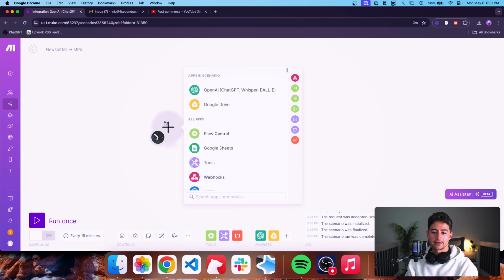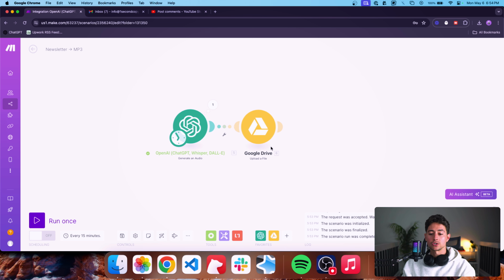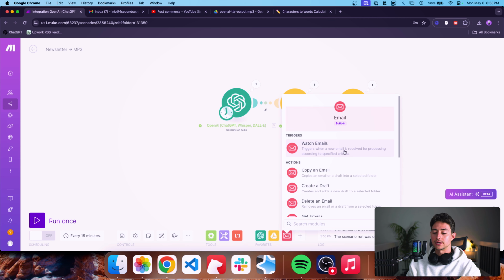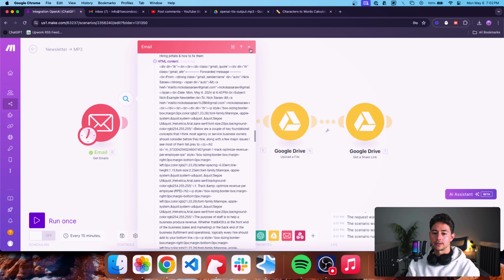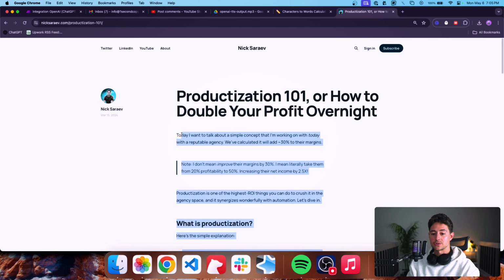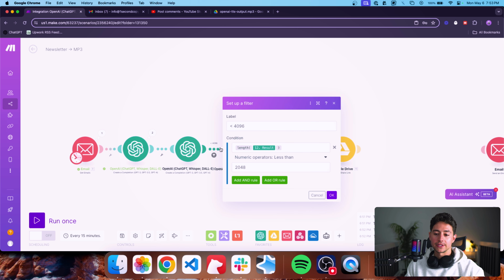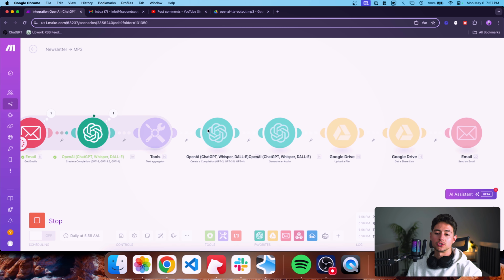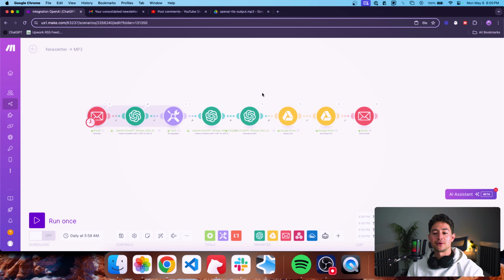Watch Me Build A Personal Productivity Newsletter Summarizer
WANT A SYSTEM BUILT FOR YOU? ⤵️

SUMMARY ⤵️
A lovely viewer ( @fook4477 ) asked me if I could build a neat little newsletter summarizer. He wanted a text to speech component + the ability to summarize all of your daily incoming newsletters and I obliged.

WHY ME?